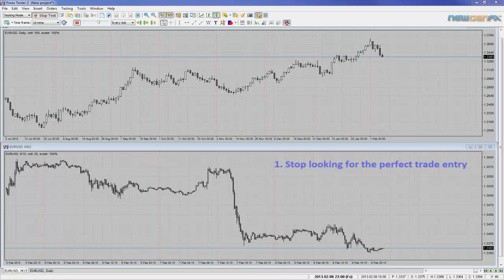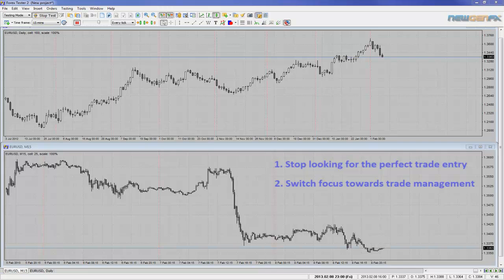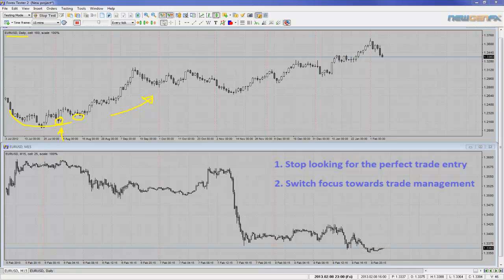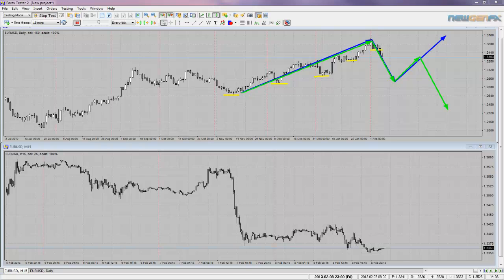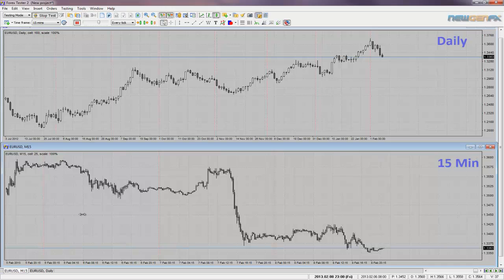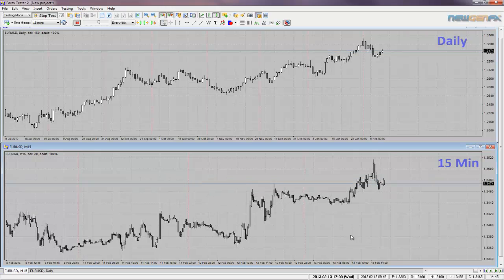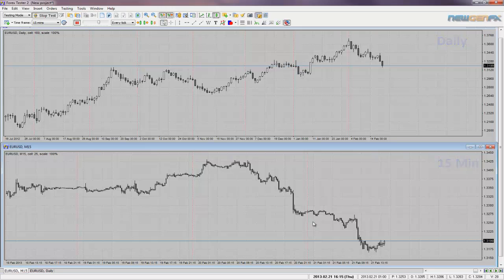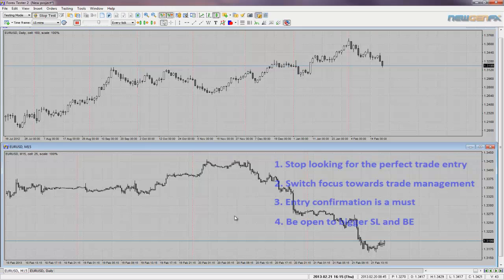Trading Blog: Working on Trade Entries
Hi Traders

Thanks to everyone who sent in their feedback for trading blog topics. By far, trade entries were something that stood out, so this video provides you with some ideas and examples of trade entries and some changes you should consider.

Reading between the lines of all the messages we received, it looks like too much emphasis is been put on trade entry and not the real purpose of trading - making money. The more you focus on the latter, trade entries will become an easy obstacle to overcome.

If you have a blog topic you would like us to discuss, let us know by email or social media -